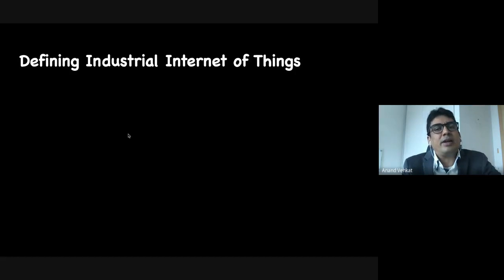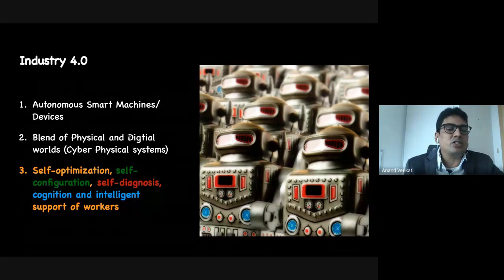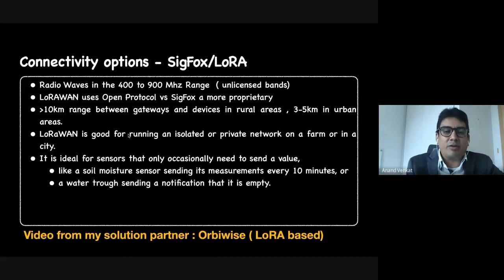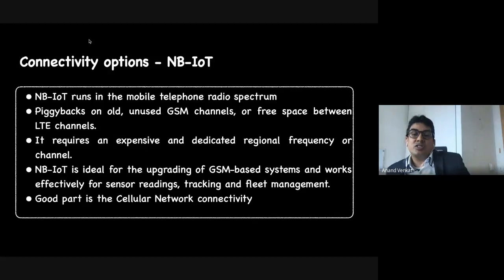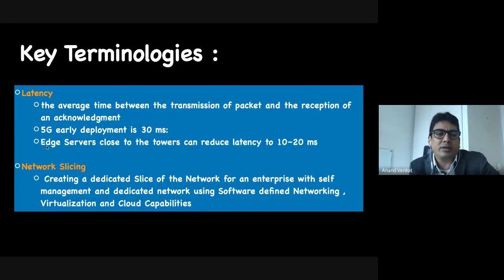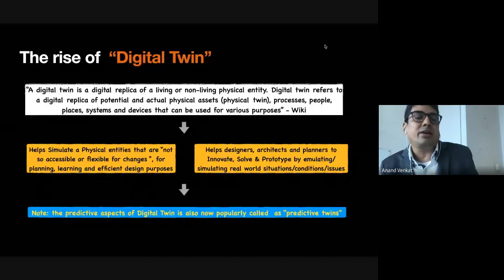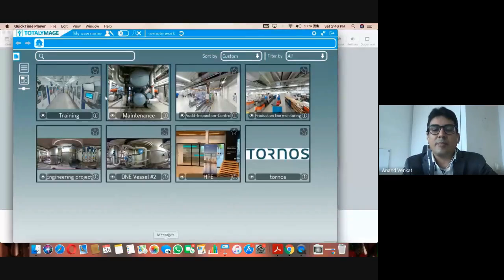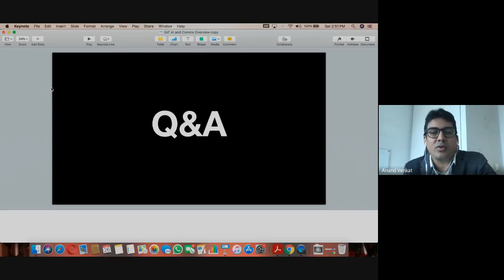Industrial IIoT - Design Thinking, Cloud and Communications - Part 2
Approach and paper on how for modernization of Industries  and Edge Computing will evolve along with Design Thinking using a Digital Twin Case study.